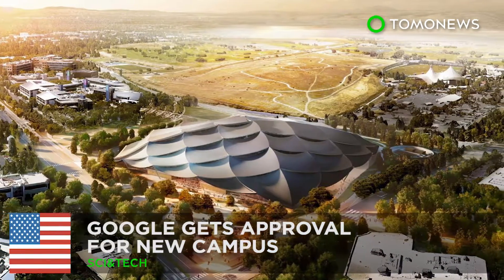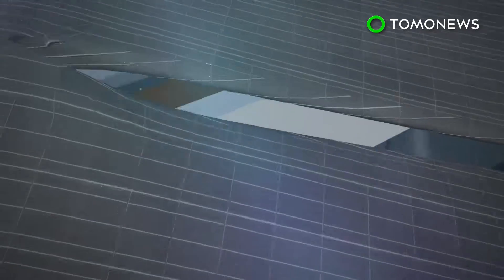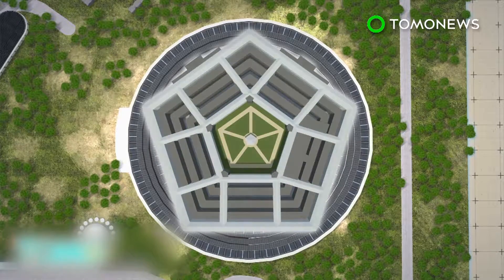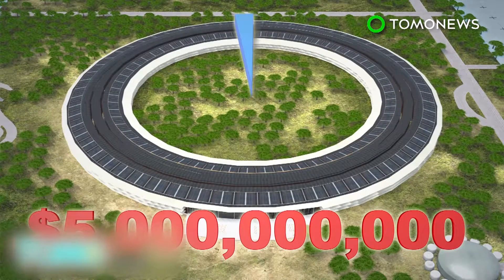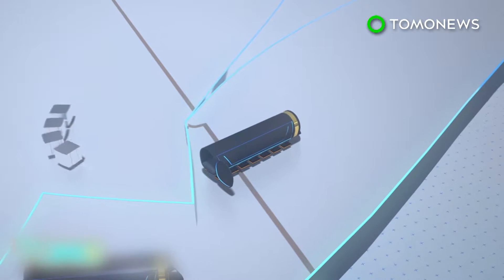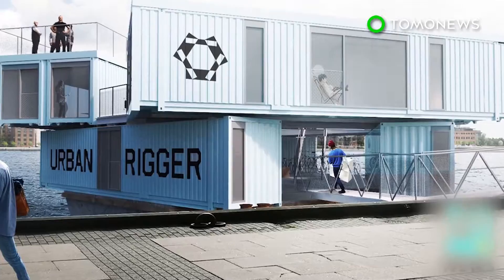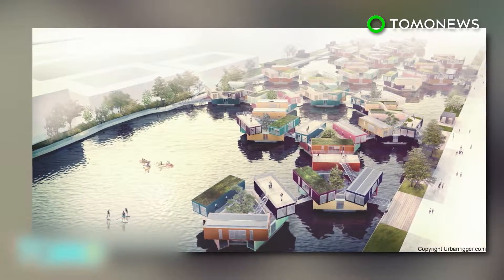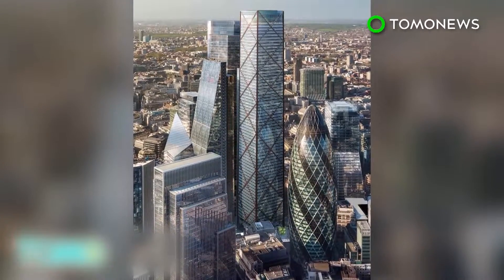Google’s Charleston East campus gets approval from Mountain View city council - TomoNews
MOUNTAIN VIEW, CALIFORNIA — Google’s application to build a new campus has been approved by the Mountain View City Council.

The new campus is named Charleston East. It will be located next to the current Googleplex in Mountain View, California.

Charleston East features a 595,000-square-foot, two-level office building with a basement and a roof installed with solar panels. The building also has irregular-shaped clerestories that are designed to bring direct, indirect and diffuse natural light into the building.

The ground floor of the building is open to the public with a pedestrian pathway cutting through the building. Visitors can enter the building to dine and shop in the same restaurants and shops as Google employees. The new campus will also feature a plaza for the public to relax and enjoy performances.

The second floor of the building will be used as office space for Google employees. The new building is said to be able to hold up to 2,700 staff, who will be working in a “highly flexible and reconfigurable” space, according to 9TO5 Google.

The new campus is expected to be completed in late 2019.